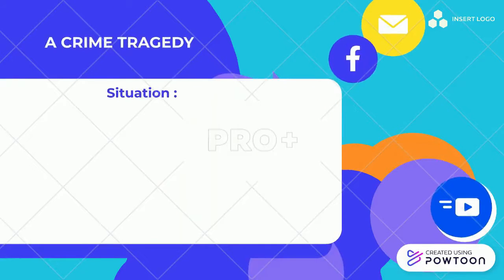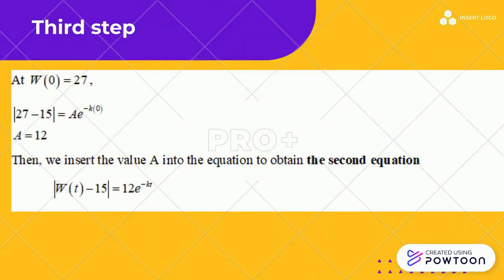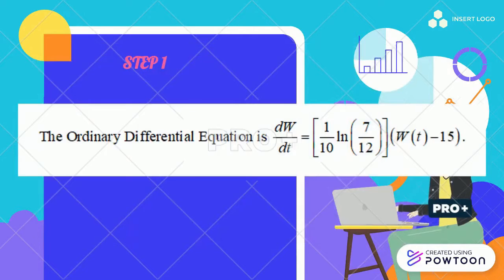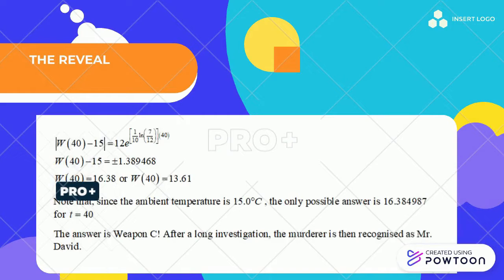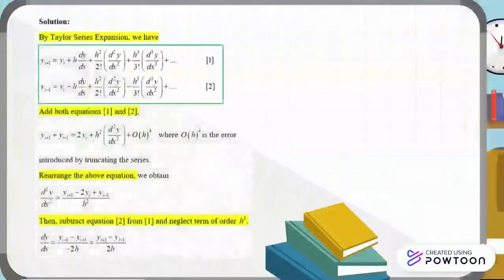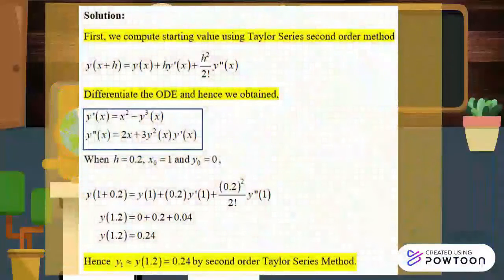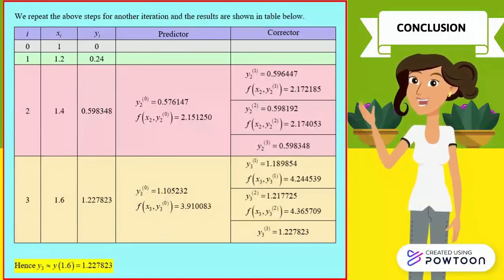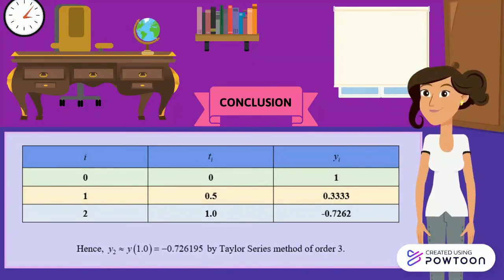Group 7 - Taylor Series ODE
MSG489 Group Assignment 2 Videos